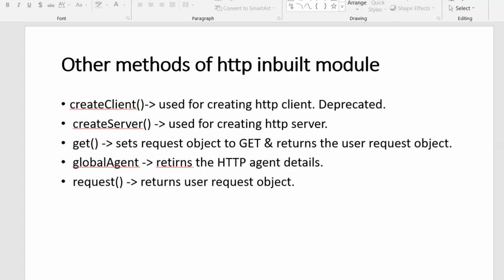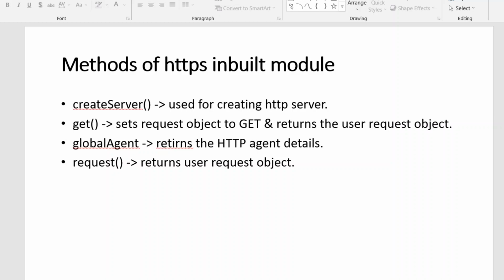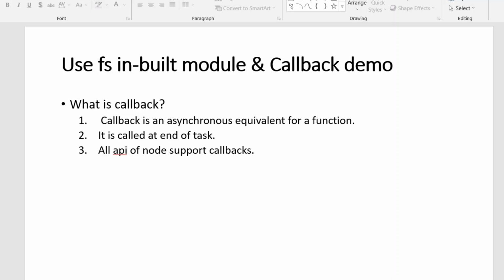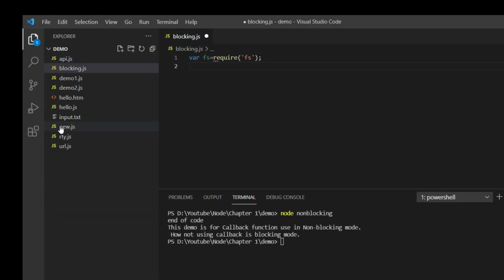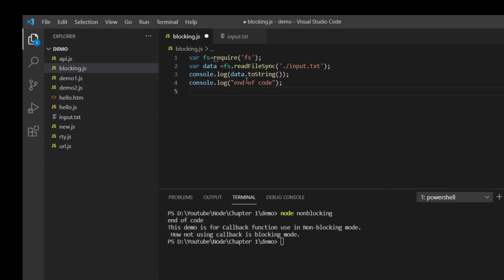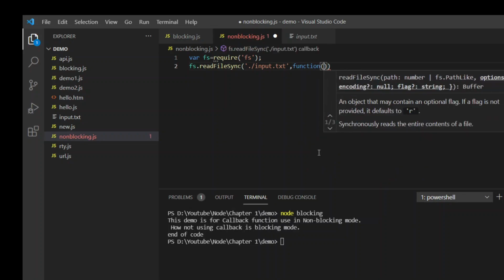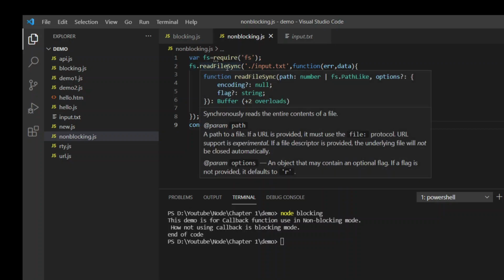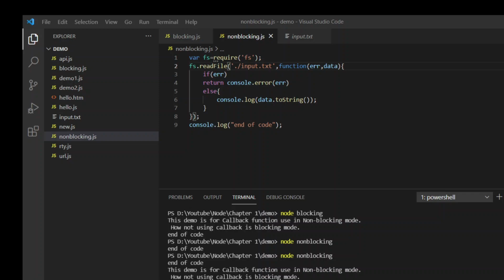Callback function in Node js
Node js is open source platform for executing javascripts. It is hot in market for its highly scalable applications.

Callback functions is used in node.js for its famous asynchronous programming and helps it to serve multiple requests instead of getting blocked in a single request, in short high scalability!